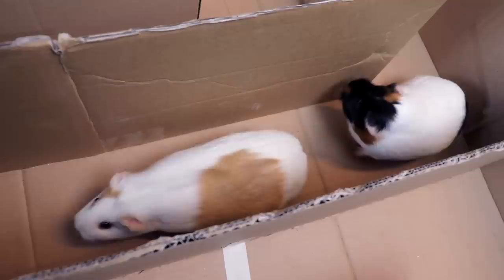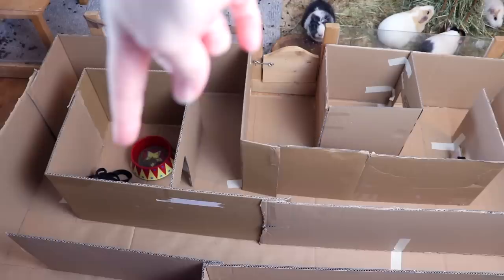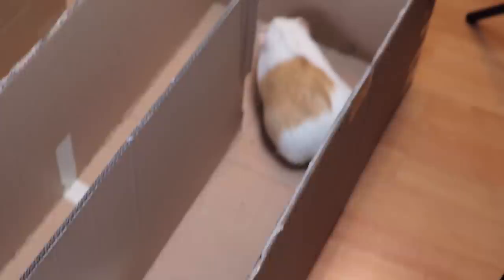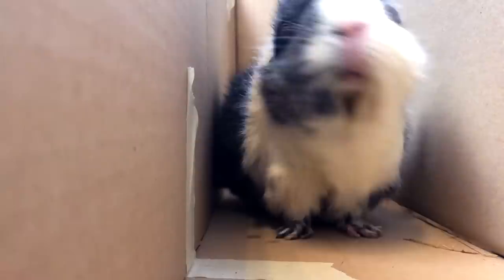Giant Maze Labyrinth for Guinea Pigs. Can they Exit?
We made a giant cardboard maze for the guinea pigs! Who finds the exit first? This is such a fun project for the guinea pigs. Of course, participation is voluntary as the maze is linked to their cage!

Links*:
*Wash Bag for Fleece Liners
* Our Fleece Liners

FAQ:
Sylvester is 6, Frieda is 5, Minnie is 2, Gatsby is almost 1 and Nugget is 6 months